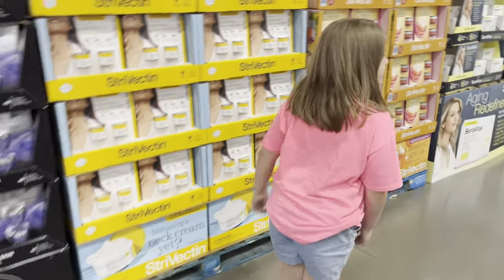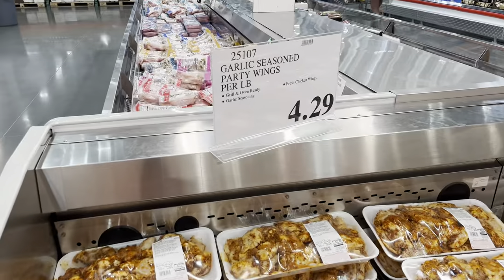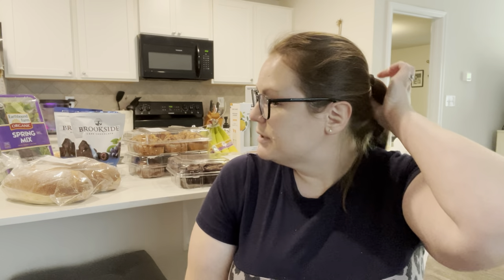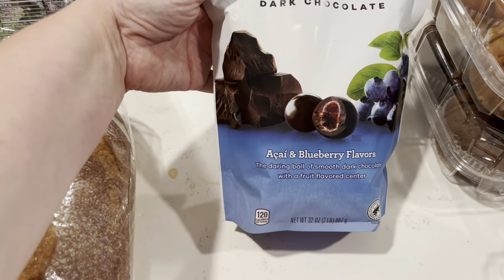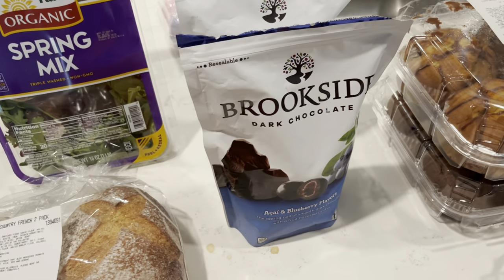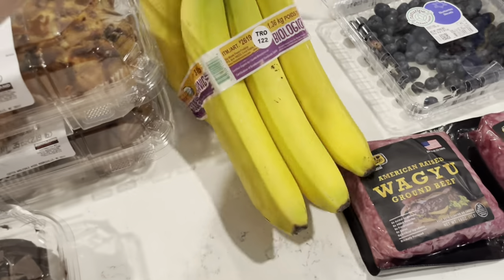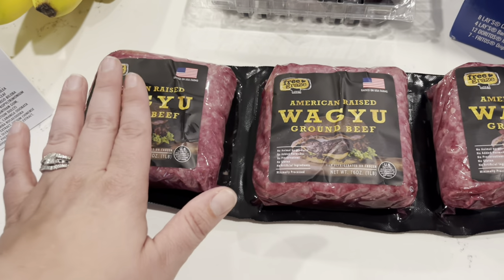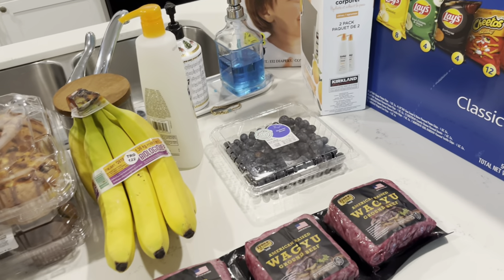Costco Shop with Me and Haul | REAL Mama Life 🙃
Hi there!  My name is Brittany and I’m a wife and mother to 3 children, and I absolutely love sharing my life here with you all!  I hope you’ll stick around!!